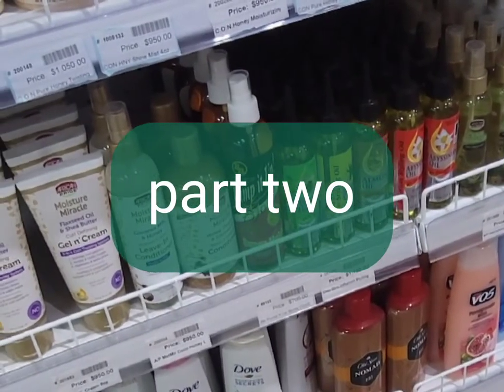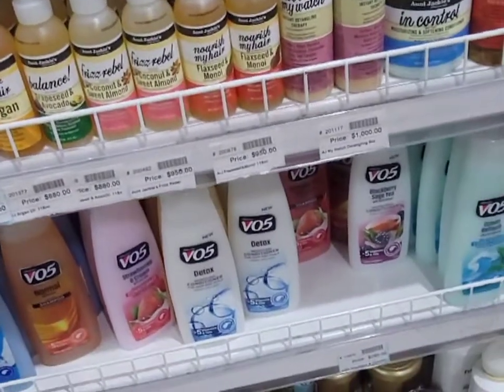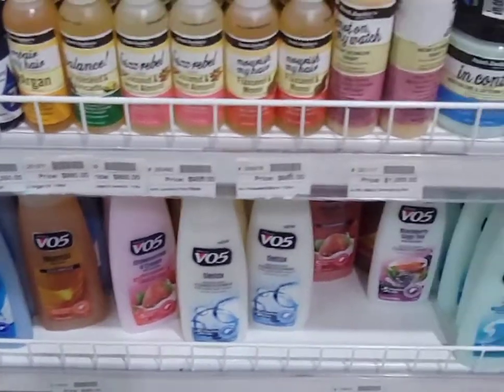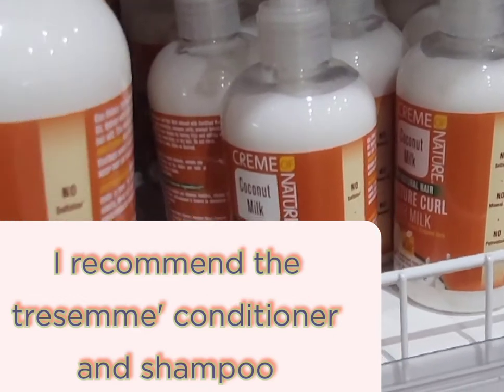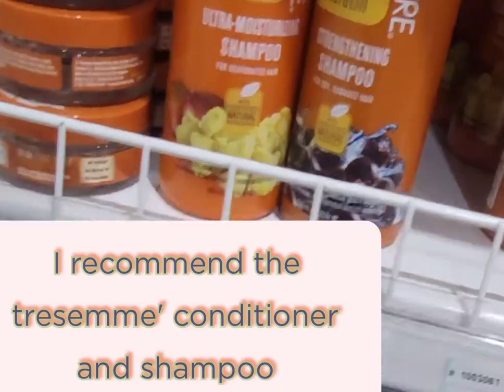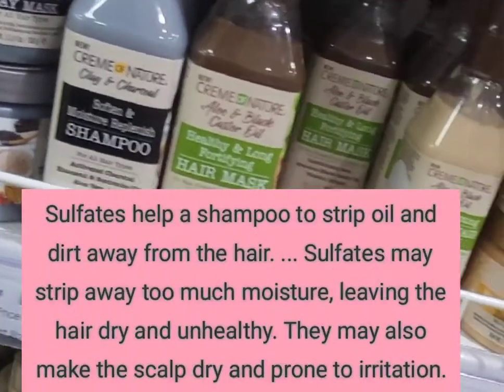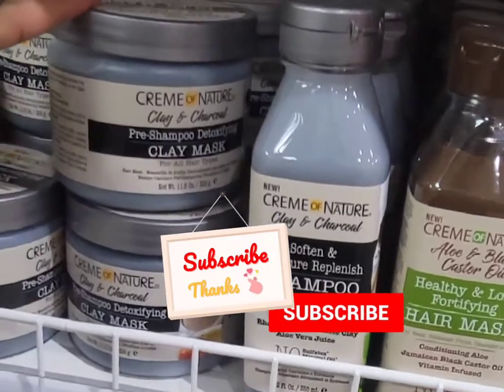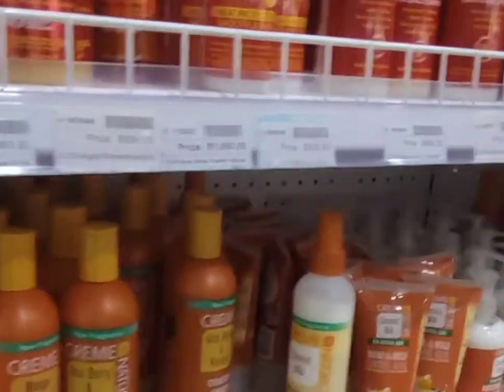PART TWO ,, HAIR PRODUCTS STORES IN JAMAICA 🇯🇲